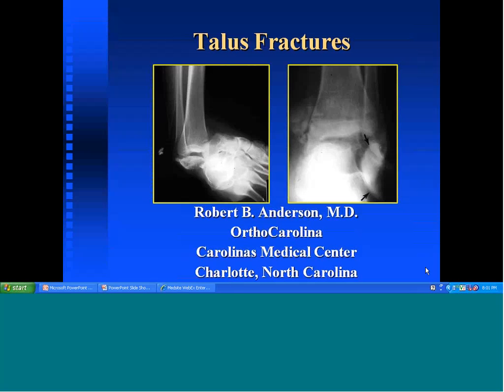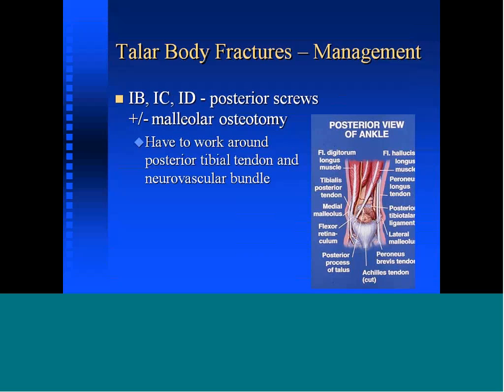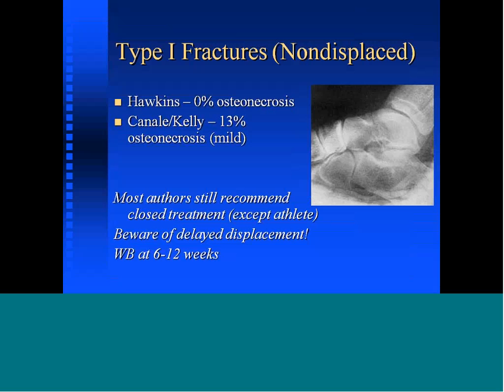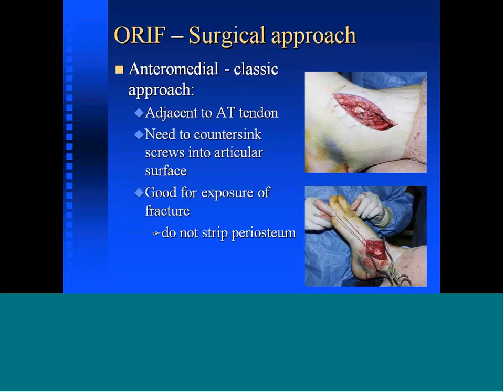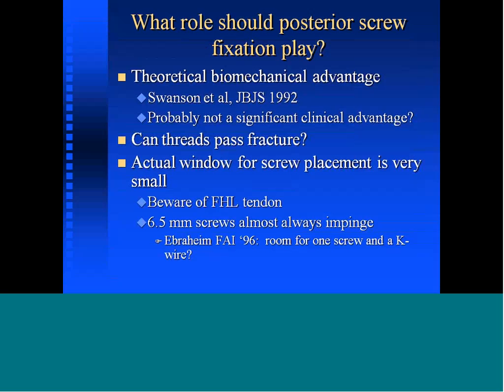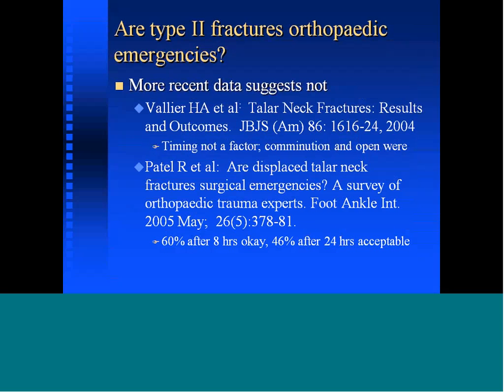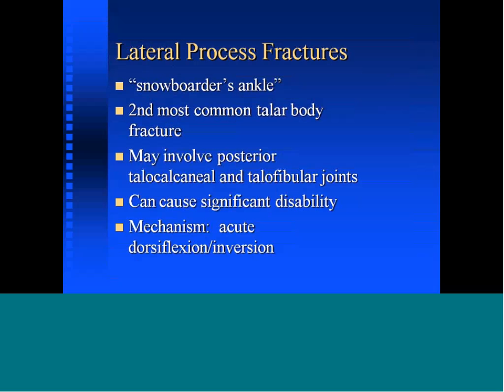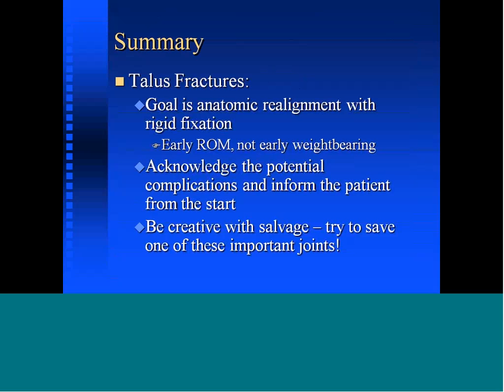Talus Fractures An Overview to Diagnosis and Management by Robert B. Anderson, MD